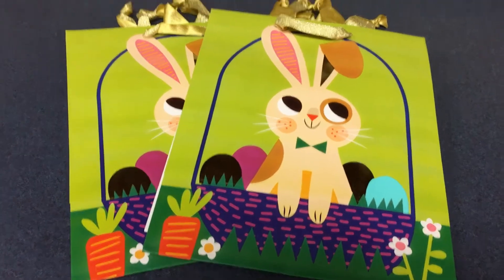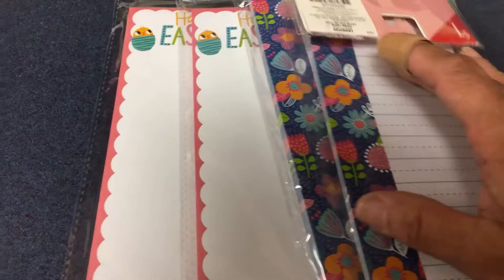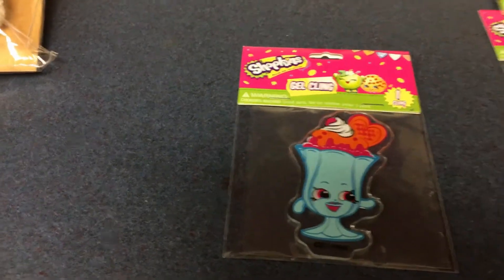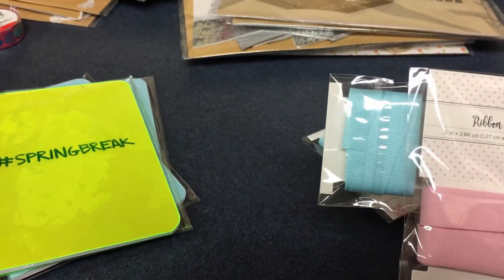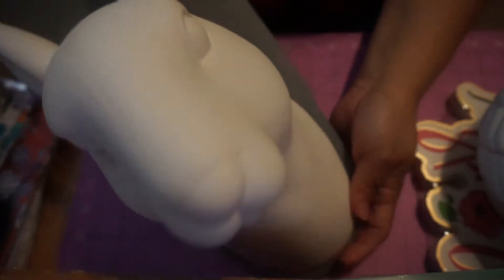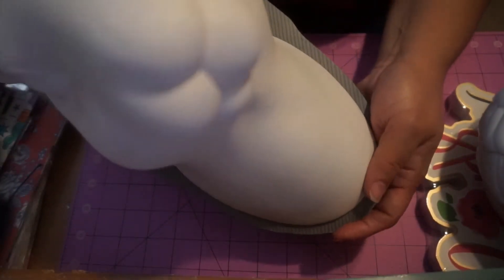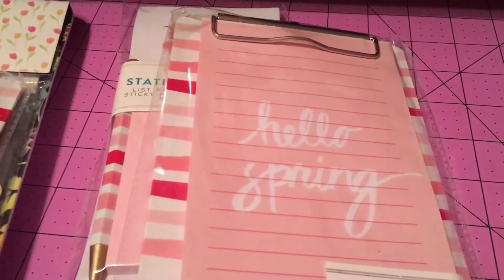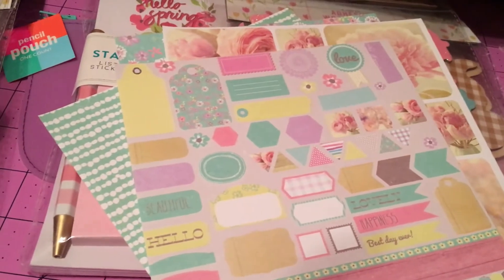Target Easter 90% off and Small Giveaway(closed)!!!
Good Luck on the GIVEAWAY!
hugs,
~diane

** I'm just DiValenz145 everywhere! hahaha

**FTC**
 I am not being paid ( I WISH!)  by any of the mentioned companies, suppliers, designers, or stores to make this video. If any company would pay me I would def. make mention of it. The purchases on this video were made by me and I am have no affiliation with anyone or anything.